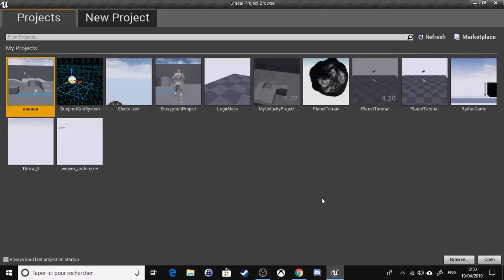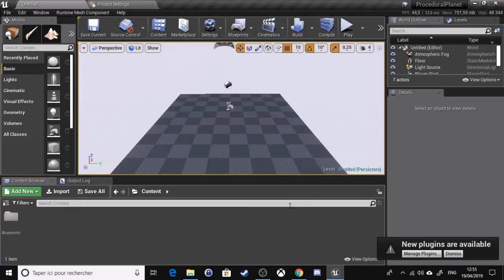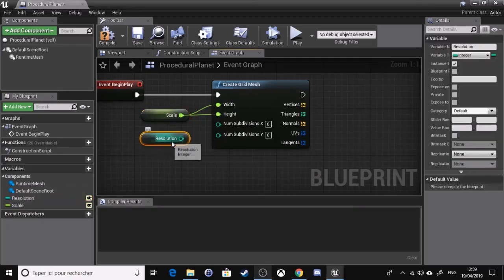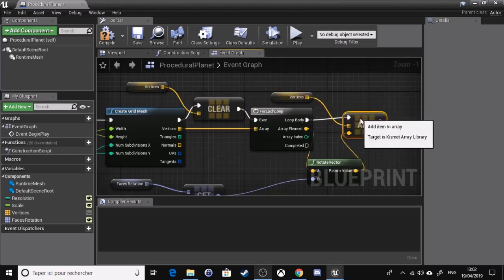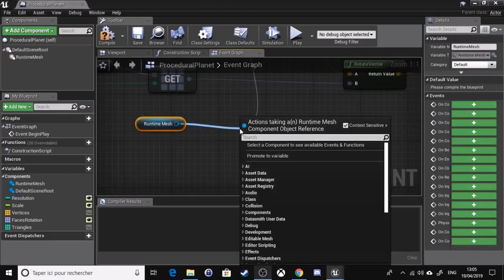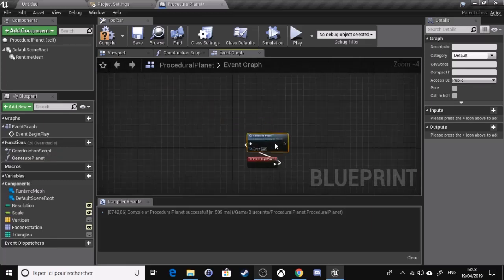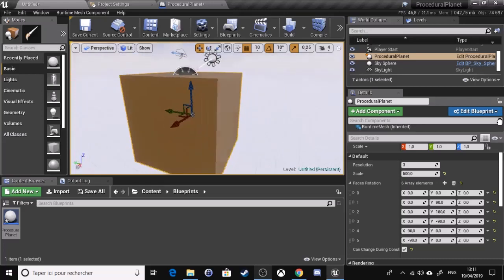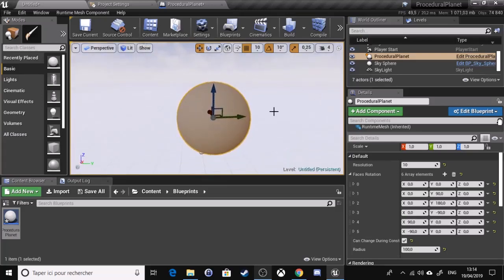[DEPRECATED] Procedural Planet UE4 Tutorial | Part 1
Edit: As title says, this project is pretty much deprecated since I completely stopped working on it 3 years ago.

Inspiration from : Sebastian Lague' procedural planet tutorial in Unity